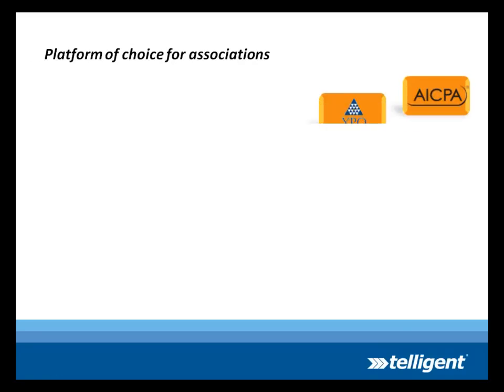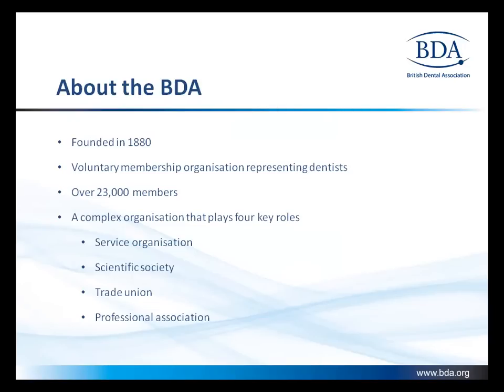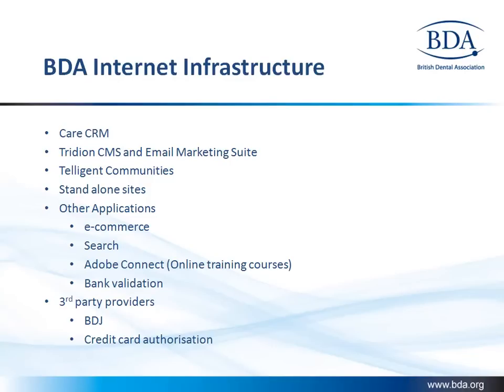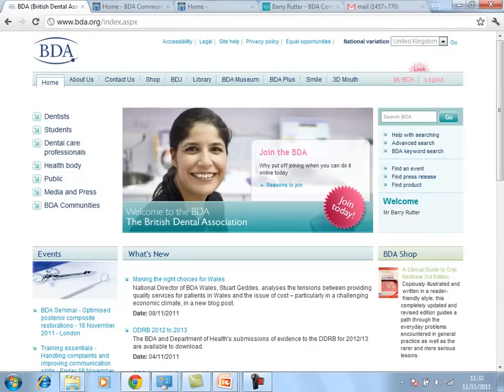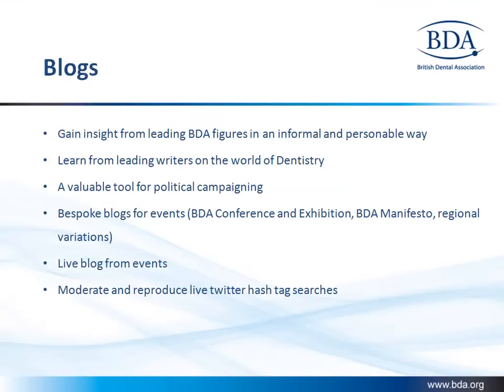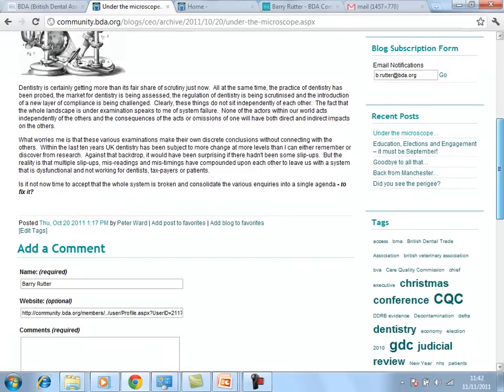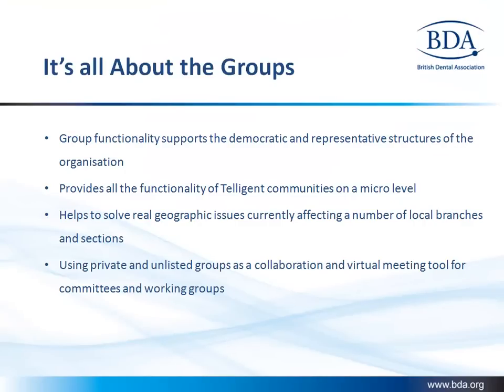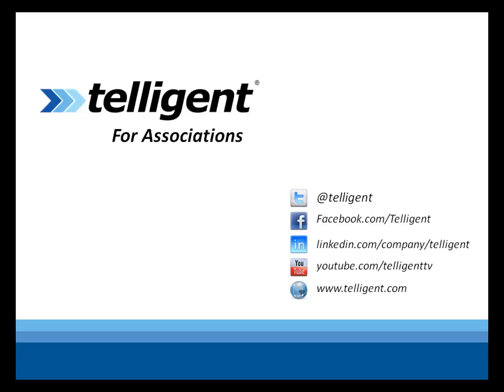Collaboration For Associations (British Dental Association)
A short video of Telligent use case with Associations. A peek into the closed community for the British Dental Association powered by Telligent.